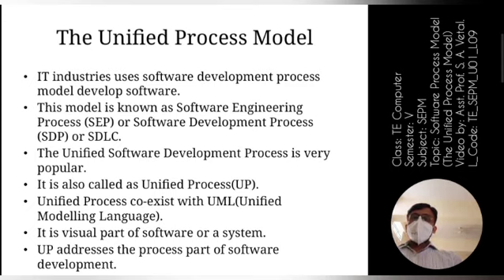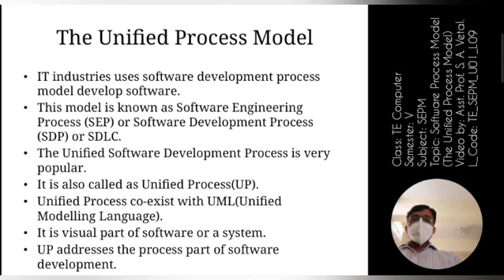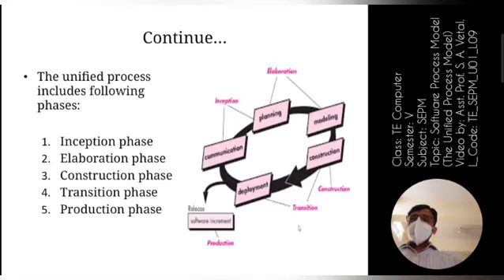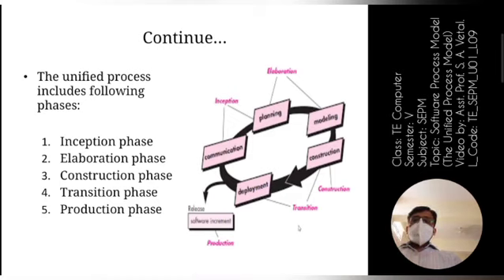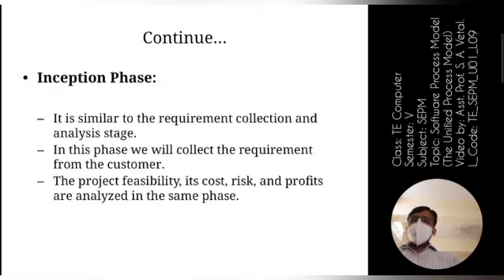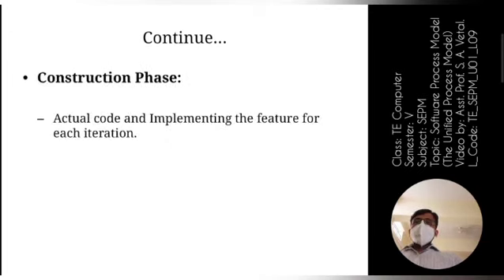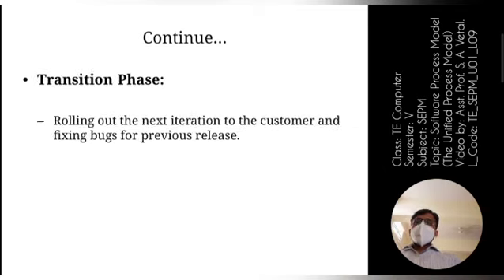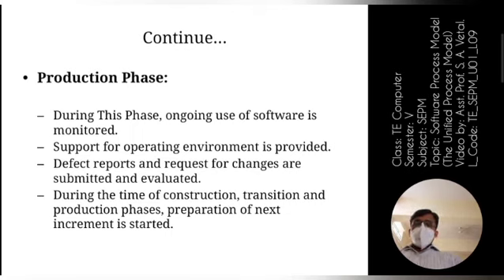ATCFOEM l Computer l TE_SEPM_U01_L09 l The Unified Process Model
Class: TE Computer
Semester: V
Subject: SEPM
Unit: The Unified Process Model
L_Code: TE_SEPM_U01_L09
Video By: Asst. Prof. S. A. Vetal